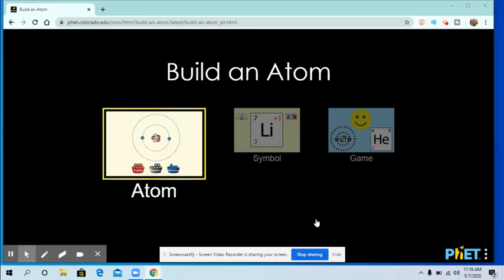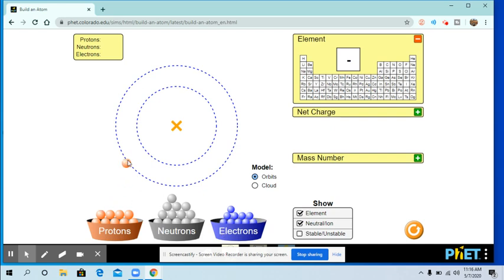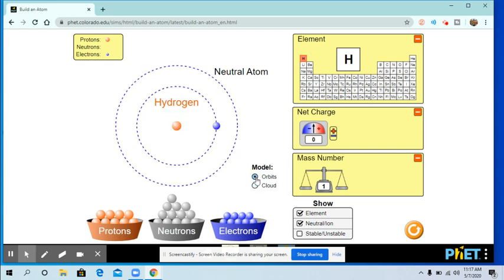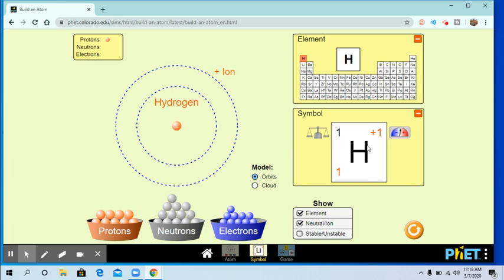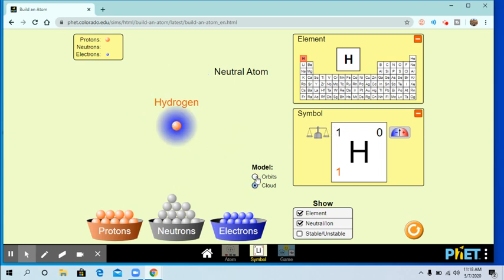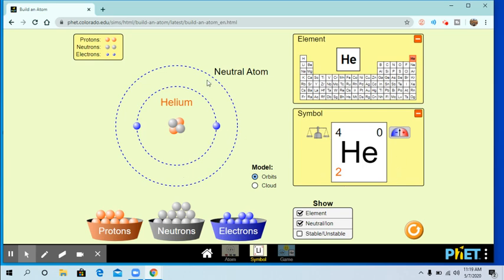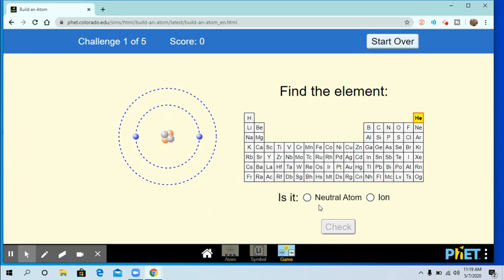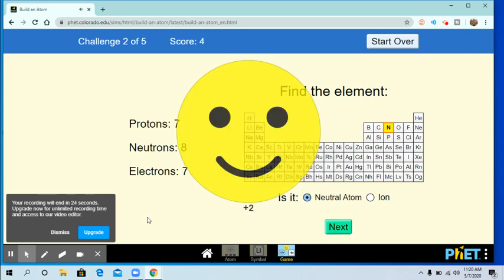How to Build an Atom - How to Create Atomic Model - Build Atom in Virtual Lab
You can make number of atoms as per your choice.
phet edu simulations
phet simulations download